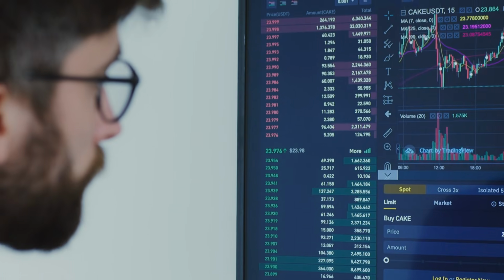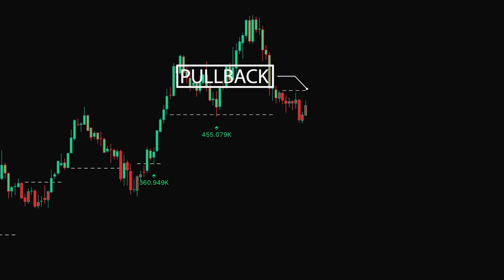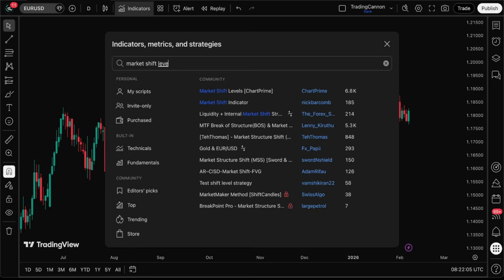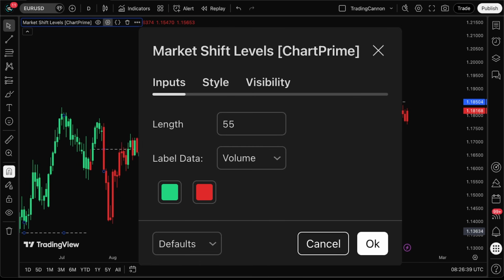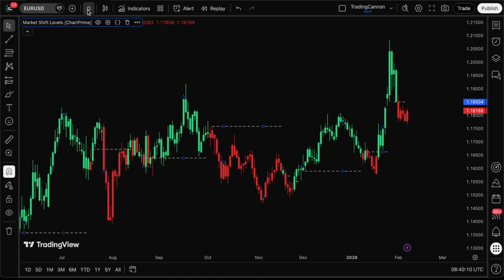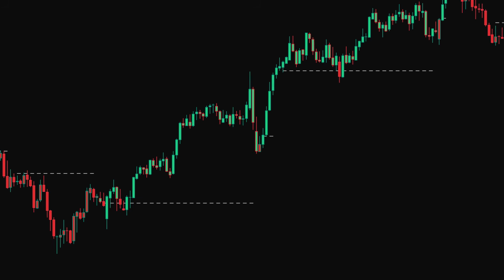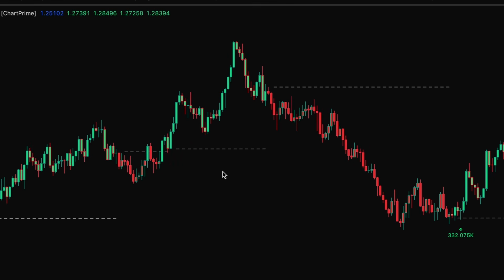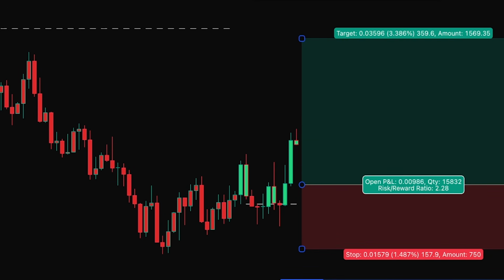The ONLY Simple Indicator You Need on TradingView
Discover how one simple indicator can transform your TradingView charts and help you trade with more clarity and confidence. In this video, you’ll learn how it works, why it’s effective, and how to use it to spot better trade opportunities without cluttering your screen. Perfect for traders who want a cleaner, smarter strategy.